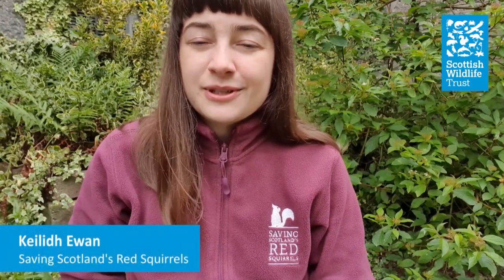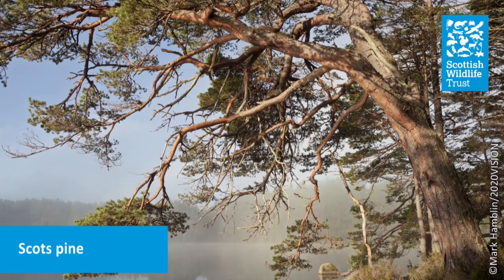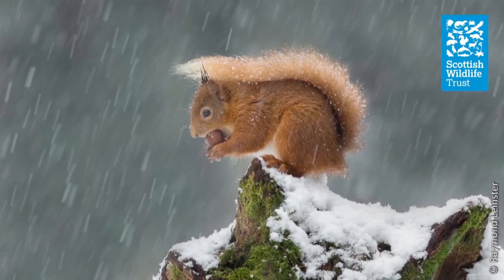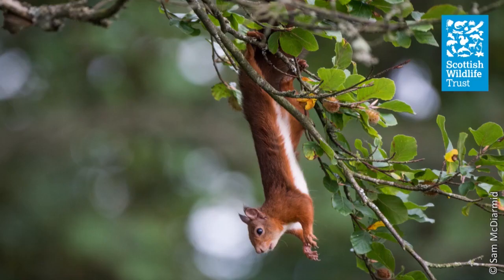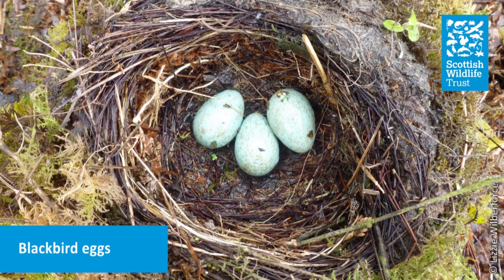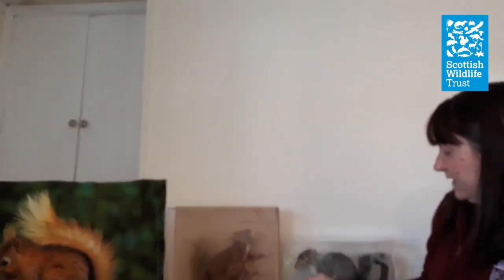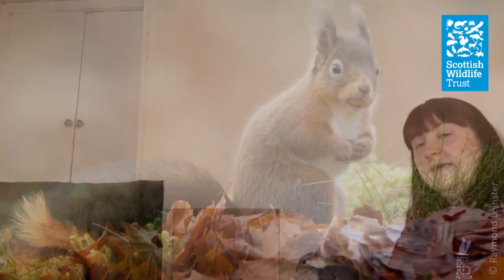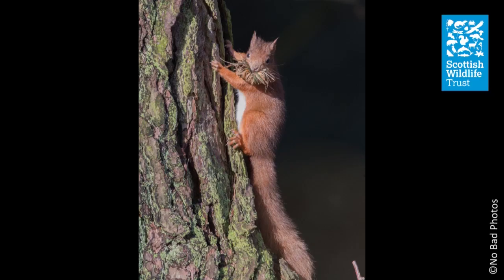Take a closer look at red squirrels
Staff from the Trust-led Saving Scotland's Red Squirrels partnership take a closer look at red squirrels, explaining how to tell the difference between red and grey squirrels, and some of the threats facing native reds.

You can find more Closer Look videos, covering a range of wildlife and habitats, on our